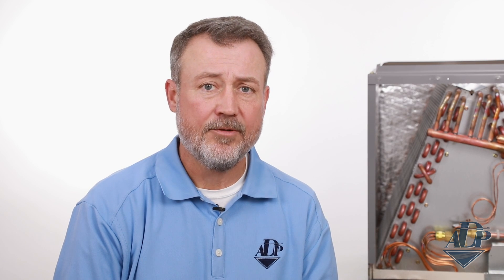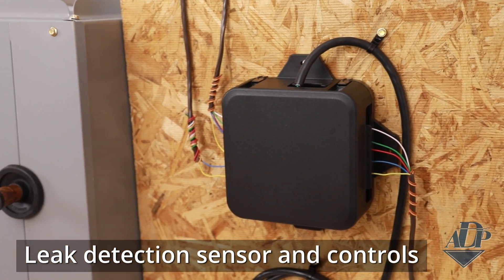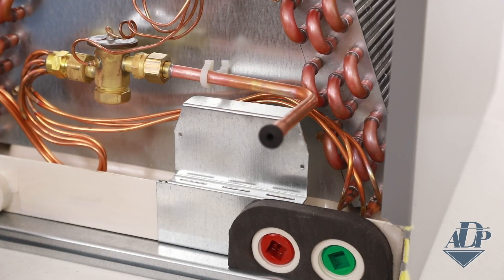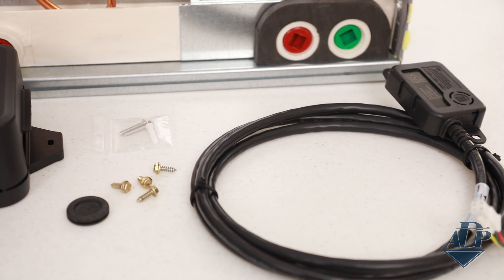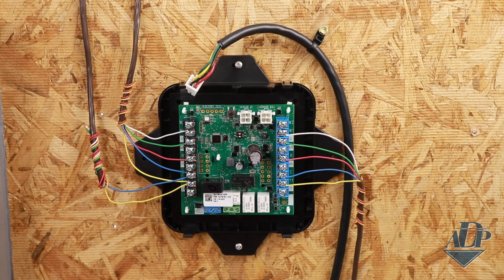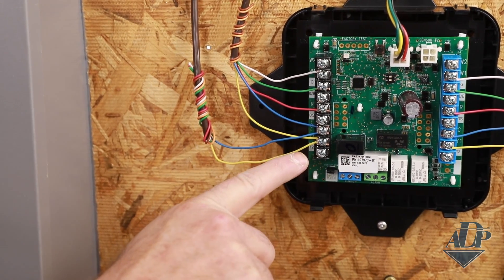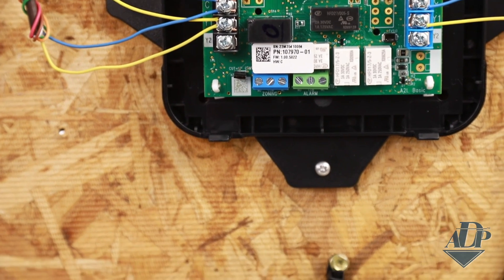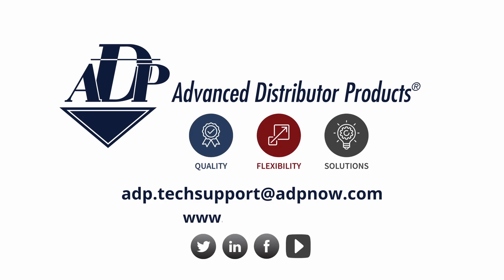ADP's Innovative FlexCoil, Preparing for the Low GWP Transition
We’re proud to unveil our groundbreaking solution for the low-GWP transition: FlexCoil. Engineered to give you the flexibility you need in 2024 and beyond.

FlexCoil is exactly what the name implies, one coil, any refrigerant, offering the flexibility you need for 2024 and beyond. FlexCoil is designed to help HVAC distributors and installers succeed through this year’s refrigerant transition.

Under the new EPA rules, the installation of systems beginning January 1, 2025, must use a refrigerant with a low global warming potential (GWP). However, until January 1, 2026, new systems can still use R410A, but specified components such as condensing units and evaporator coils used in those installations, must be manufactured before January 1, 2025.

As you can expect, all manufacturers have been concentrating their efforts on developing new products and getting them in the field as quickly as possible for this transition. However, they won’t all be released at the same time.

This will cause a need in the market for evaporator coils and air handlers for both the old and new refrigerants through the entire transition period, causing challenges in managing inventory for distributors.

Here’s where ADP’s FlexCoil steps in and provides the solution: a full line of coils and air handlers certified for both refrigerant types. That means FlexCoil is forward- and backward-compatible. So, whether you’re installing an R410A system or one of the new low-GWP systems, FlexCoil has you covered. Ready for tomorrow, today!